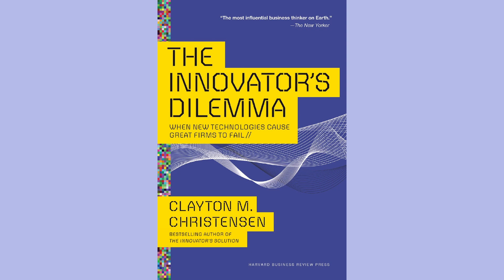The Innovators Dilemma by Clayton Christensen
Delve into "The Innovator's Dilemma" insights for entrepreneurs. Learn from Apple, Netflix, Airbnb, and Tesla's disruption strategies. Master market innovation, embrace change, and navigate business challenges.

Book Summary
The Innovator's Dilemma by Clayton M. Christensen is a seminal work on innovation and disruption in business, offering profound insights into why successful companies often fail to adapt to new technologies. Christensen, a Harvard Business School professor, introduces the concept of disruptive innovation—a process by which smaller companies with fewer resources successfully challenge established businesses, leading to the downfall of those who fail to adapt.

The Core Concept: Disruptive Innovation

At the heart of The Innovator's Dilemma is disruptive innovation, which Christensen defines as a process where a smaller company with limited resources enters a market and displaces established competitors by offering simpler, cheaper, or more convenient products or services. These disruptions often target overlooked market segments or create entirely new markets. Over time, the disruptive innovations improve and move upmarket, displacing established products and companies.

Christensen contrasts disruptive innovation with sustaining innovation, which refers to improvements in existing products that meet the needs of current customers. Established companies excel at sustaining innovations but often struggle with disruptive ones because these innovations do not initially meet the needs of their most profitable customers.

The Dilemma: Why Great Firms Fail

The central dilemma Christensen explores is why successful, well-managed companies—firms that listen to their customers, invest in R&D and seek to improve their products—often fail when faced with disruptive technologies. Christensen argues that these companies are so focused on meeting the needs of their current customers and maintaining their profitability that they miss out on opportunities created by disruptive innovations. This is particularly problematic when these innovations initially target low-end or niche markets that seem unattractive to established companies.

Christensen’s forward-thinking analysis reveals that the very practices that make companies successful—such as focusing on customer feedback and maximizing profit margins—can also be their downfall. This is because disruptive technologies initially serve markets that are too small or different from the mainstream market, leading established firms to ignore them until it is too late.

The Role of Management and Organizational Structure

Christensen also delves into the role of management and organizational structure in the innovator's dilemma. He explains that established companies are often constrained by their existing processes, values, and resources, making it challenging to pursue disruptive innovations. Managers are typically incentivized to focus on short-term profitability and core business operations, which leads them to prioritize sustaining innovations over disruptive ones.

Case Studies and Real-World Examples

The Innovator's Dilemma is filled with real-world examples and case studies illustrating Christensen’s theories. He examines industries such as disk drives, steel, and retail, showing how more agile competitors eventually overtook companies that failed to recognize and adapt to disruptive innovations. These case studies provide concrete evidence of the risks established companies face when they ignore or underestimate the potential of disruptive technologies.

Christensen’s socially conscious and inclusive approach emphasizes that no company is immune to disruption, regardless of size or market position. He argues that by understanding the principles of disruptive innovation, companies can better prepare themselves to navigate these challenges and seize new opportunities.

A Relatable and Thought-Provoking Guide

The Innovator's Dilemma is not just a theoretical exploration of innovation—it’s a practical guide for business leaders who want to ensure their companies remain competitive in the face of technological change. Christensen’s writing is clear, concise, and filled with thought-provoking and actionable insights. He challenges readers to rethink their business strategy assumptions and embrace disruptive innovation's uncertainty and risk.